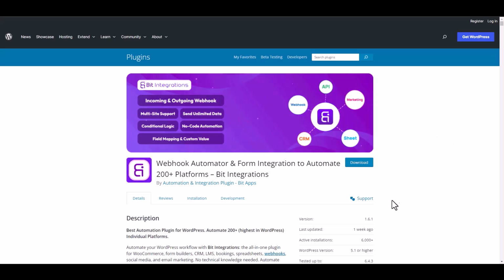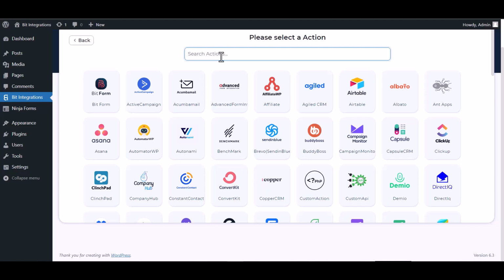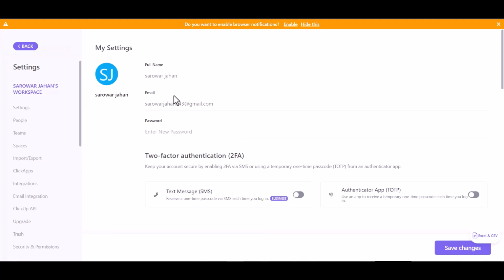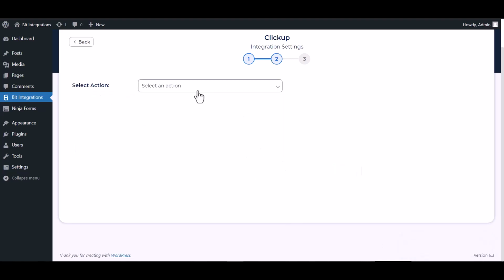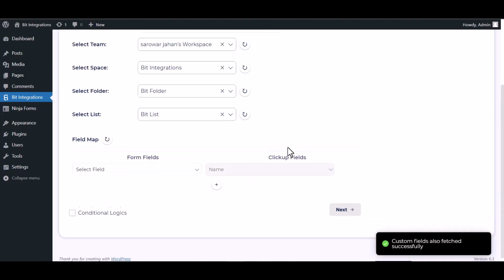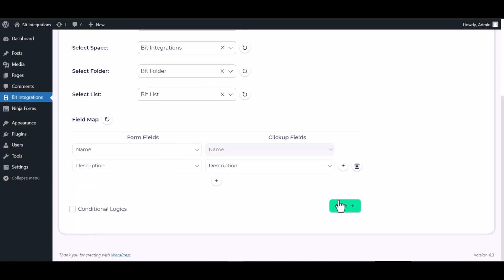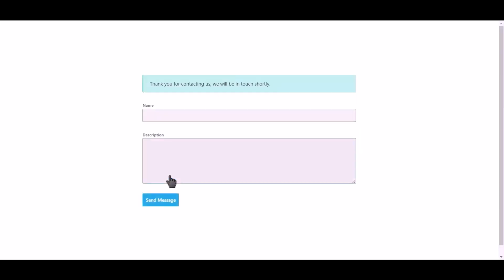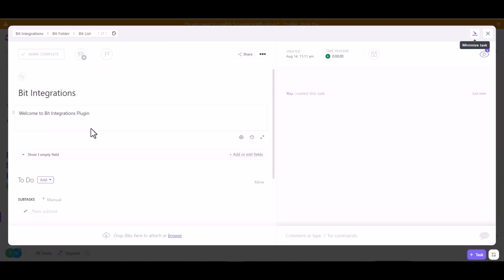Integrating MailPoet with ClickUp | Step-by-Step Tutorial | Bit Integrations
🔗 Ready to streamline your task management? Join us on our YouTube channel for an in-depth tutorial where we unveil the seamless integration of MailPoet with ClickUp, a robust project management platform. Learn how to effortlessly connect these two tools using the Bit Integrations WordPress plugin.

Follow along as we guide you through the step-by-step process of integrating MailPoet with ClickUp, enabling you to utilize your form data for more effective project and task management. Bid farewell to manual data transfers and embrace automated workflows for improved efficiency in your project management endeavors.

Key Highlights:
✅ In-depth walkthrough for integrating MailPoet with ClickUp using Bit Integrations for WordPress.

Whether you're a project manager, team lead, or task management enthusiast, this integration empowers you to seamlessly merge MailPoet with ClickUp. Watch now to revolutionize your project management efforts!